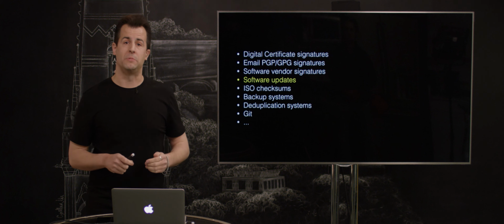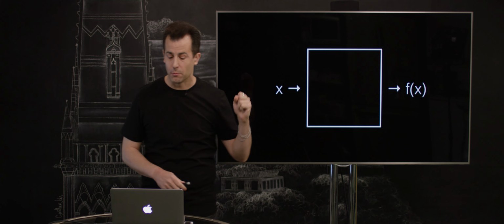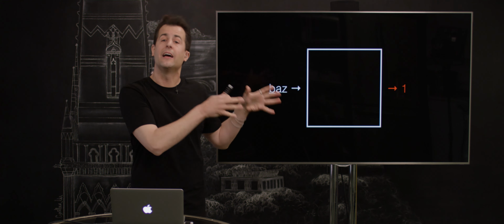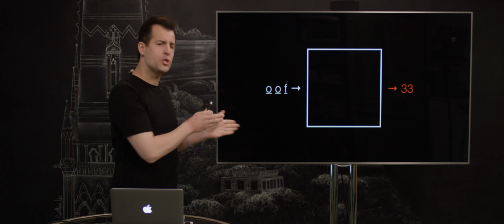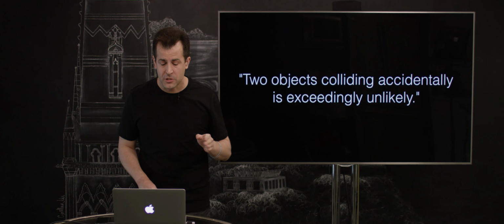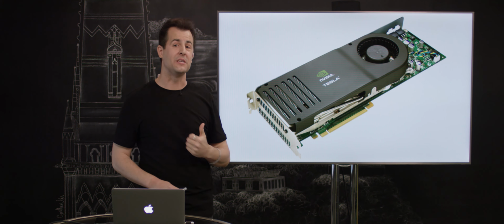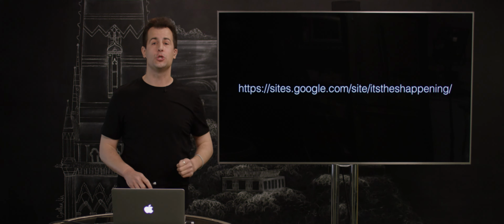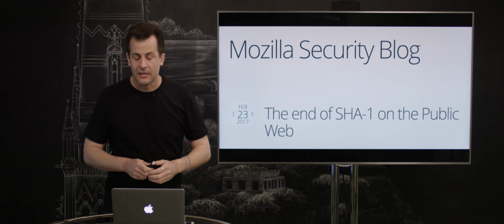SHAttered - SHA-1 - CS50 Live - S3E1